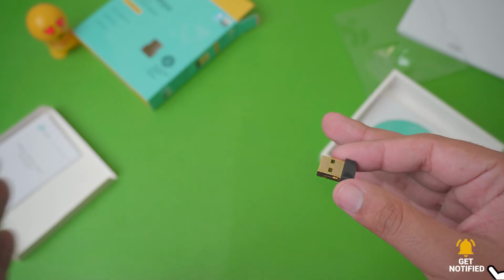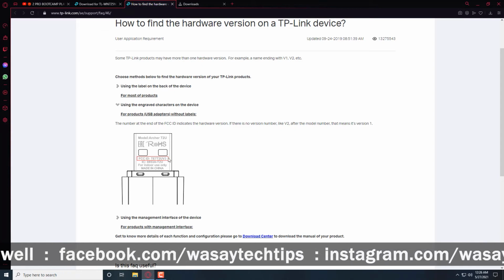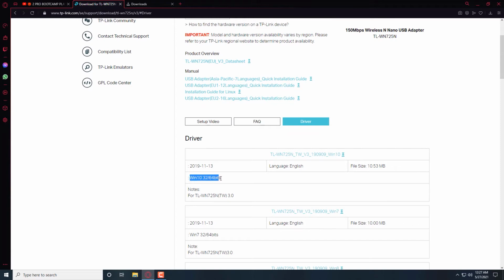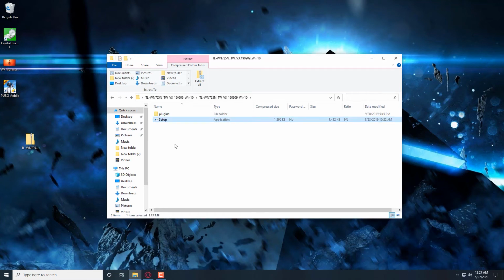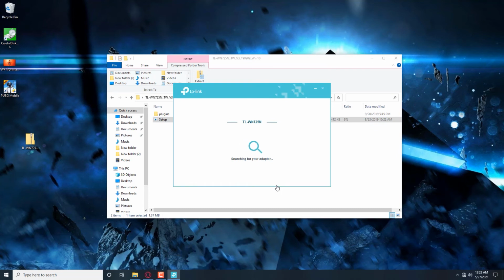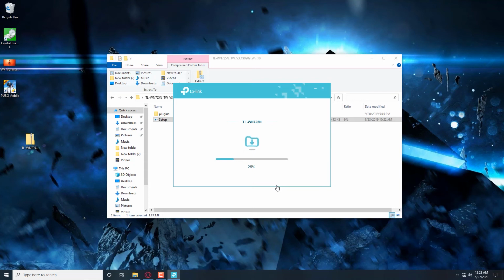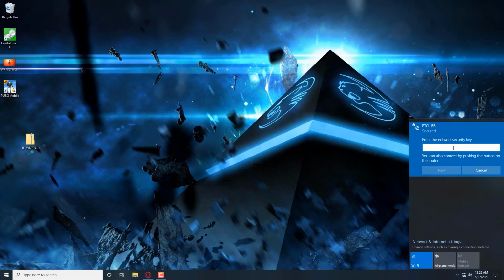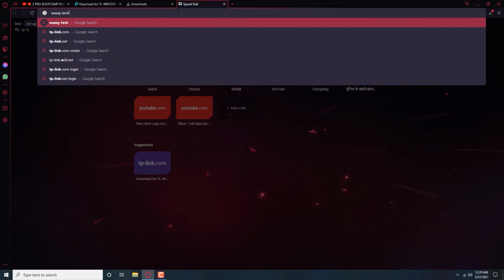TP Link wifi USB Nano Adapter Unboxing & Setup | TL WN725N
TP Link wifi USB Nano Adapter Unboxing & Setup
TP Link wifi USB

🔧  Gear that I use:
⚡ Primary Camera:   Sony a6400
⚡ Lens:   Sony 16-50mm OSS Lens
⚡ Secondary Camera:   iPhone 7 plus
⚡ Microphone:   Boya by-mm1

tags
tp link
TL WN725N
tp link wireless adapter